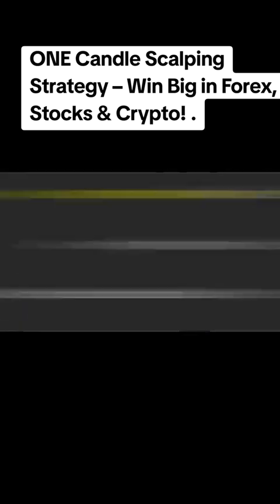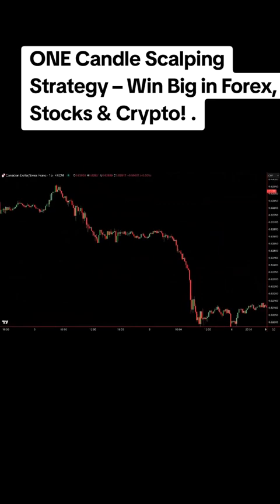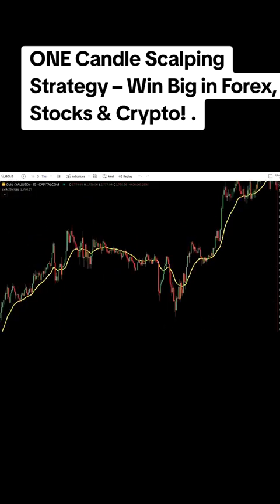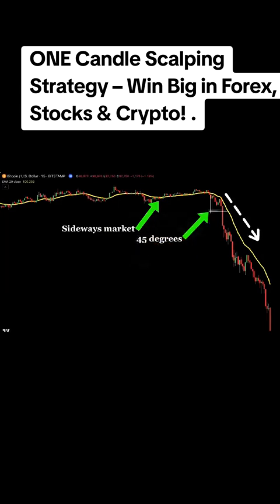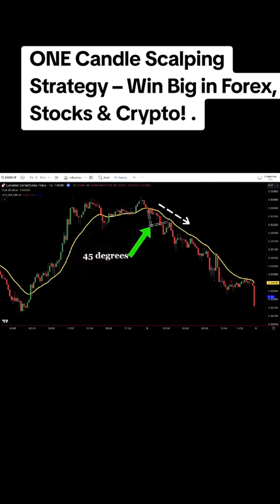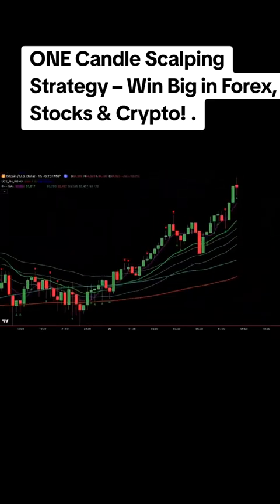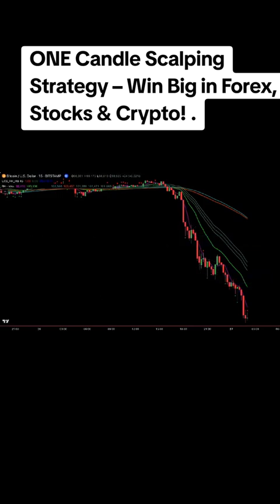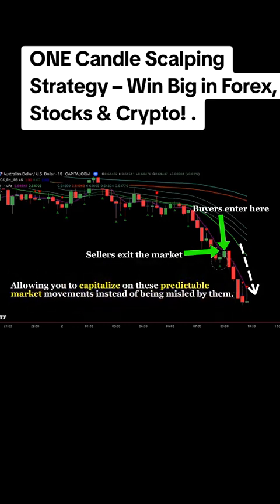One candle trade wins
Why not try using this forex